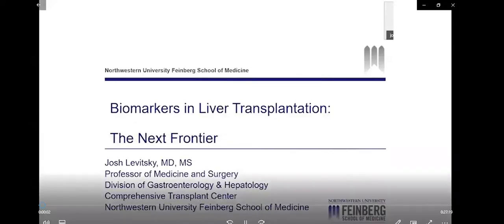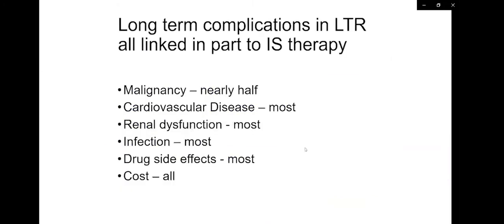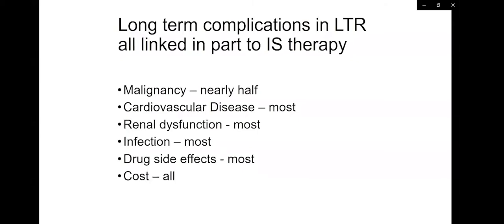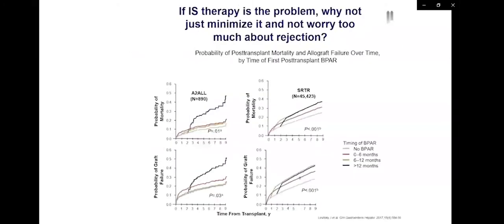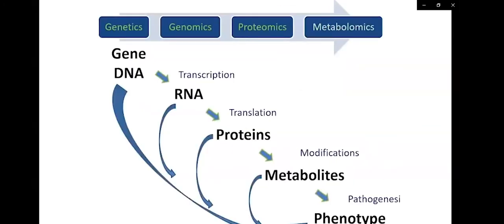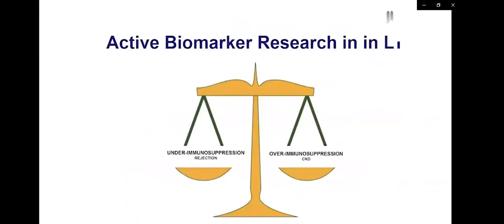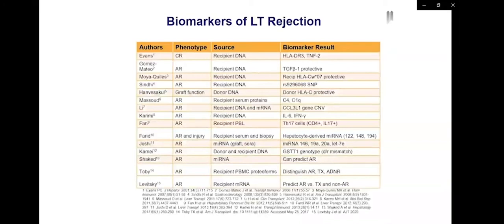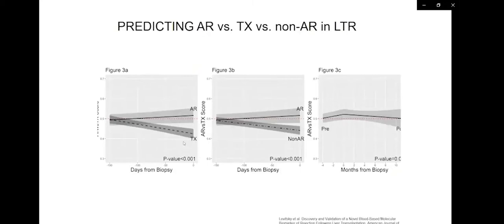Biomarkers for Managing Liver Transplant Patients (ASTS WS 2021)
Tune in for a virtual panel discussion on a novel biomarker assay for acute liver rejection. Expert panelists will take a deep dive into a novel blood‐based molecular biomarkers of rejection following liver transplantation. Panelists include:

Josh Levitsky, MD, MS, Northwestern University
Thomas Schiano, MD, Mount Sinai Medical Center
Kimberly A. Brown, MD, Henry Ford Hospital
John Holman MD, PhD, Transplant Genomics Inc.